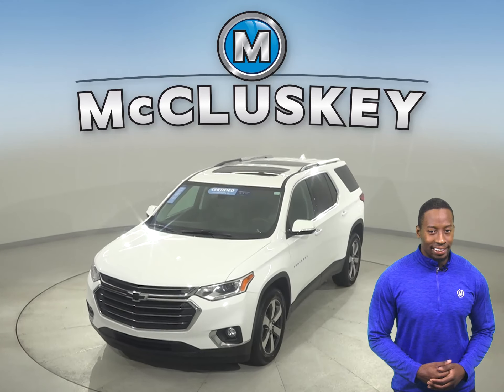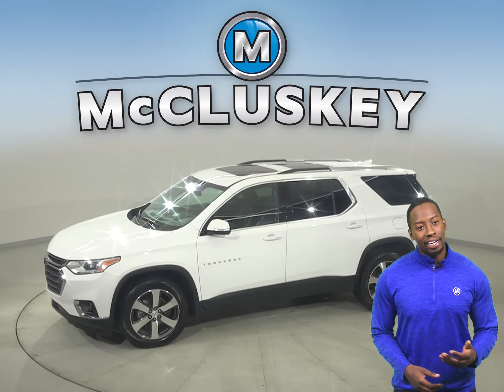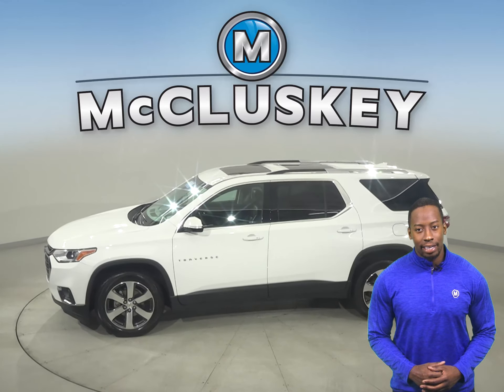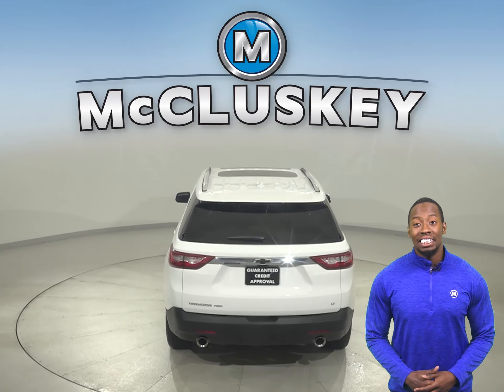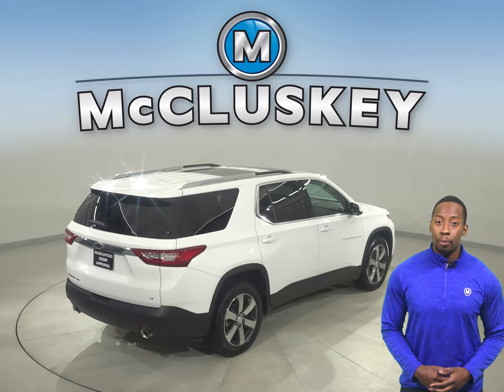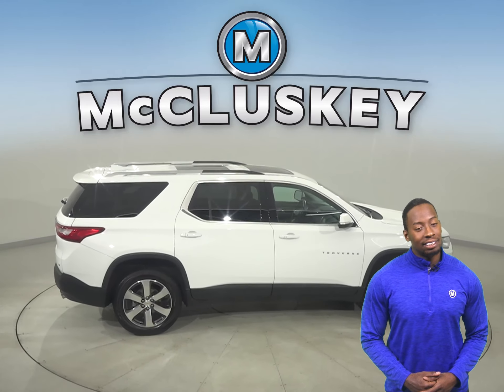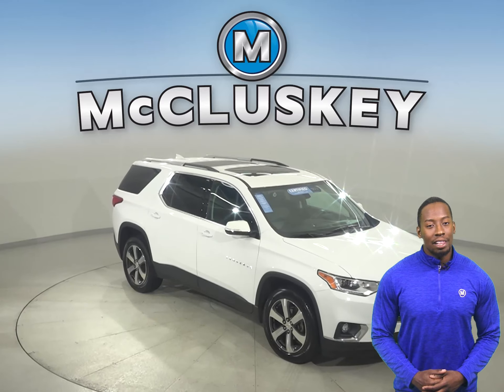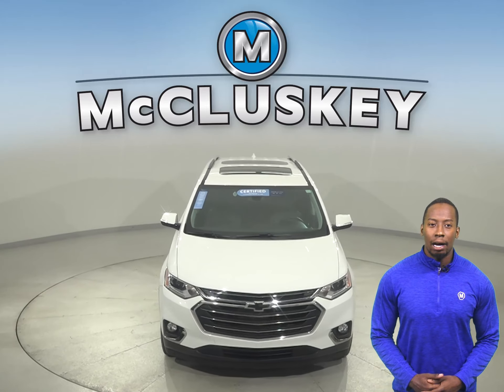A26291BP Certified Pre-Owned 2018 Chevrolet Traverse LT Leather AWD SUV Test Drive, Review, For Sale